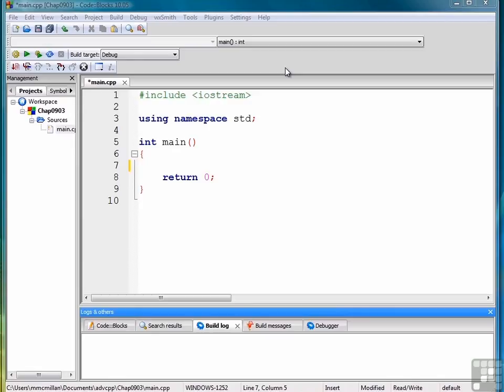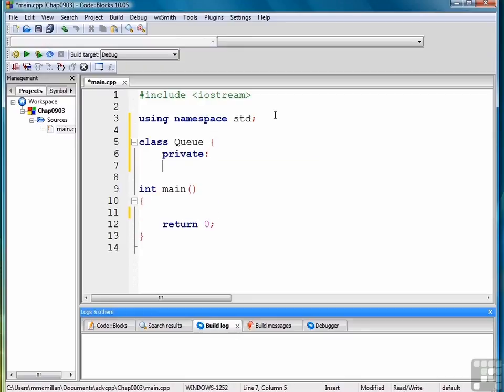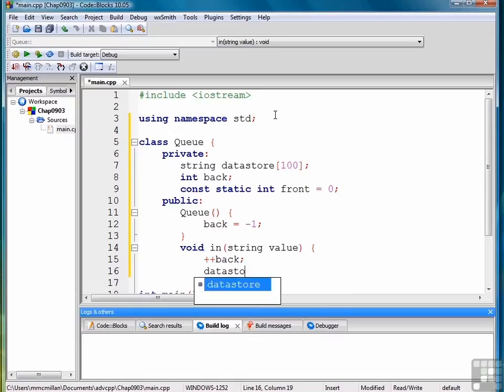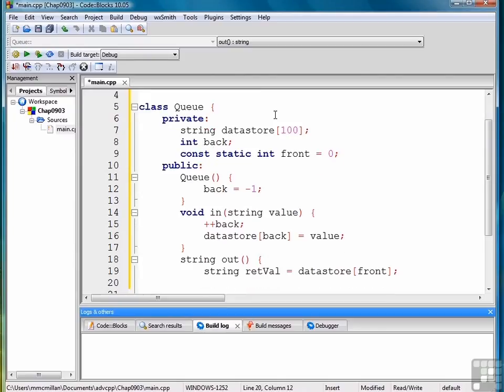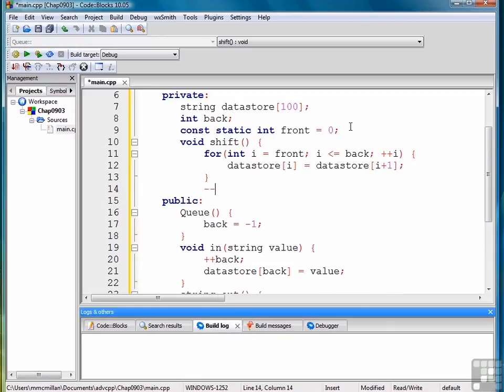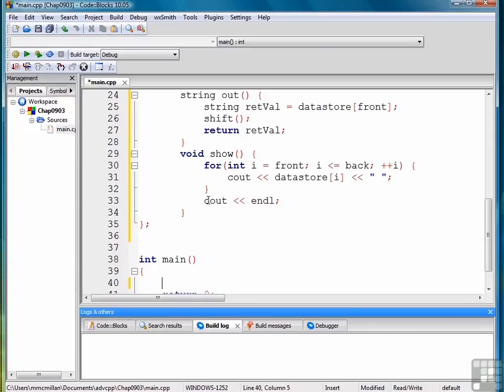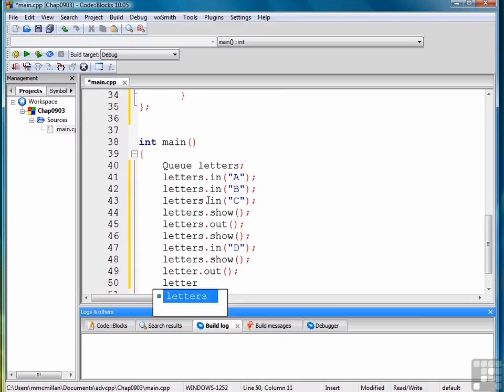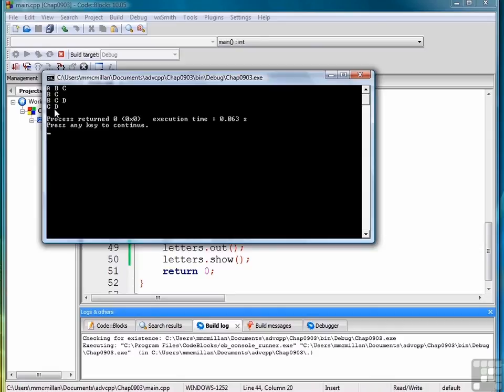1 3 Queue